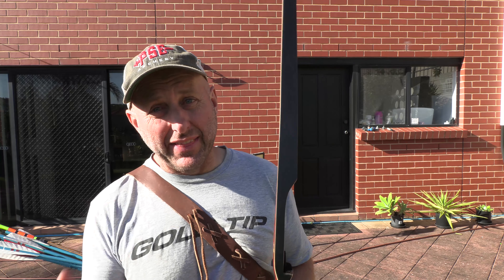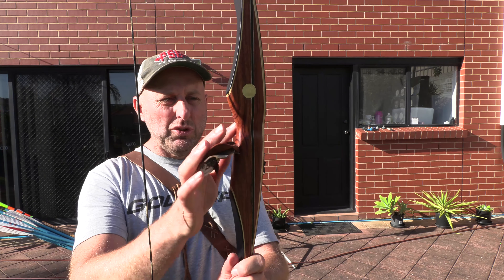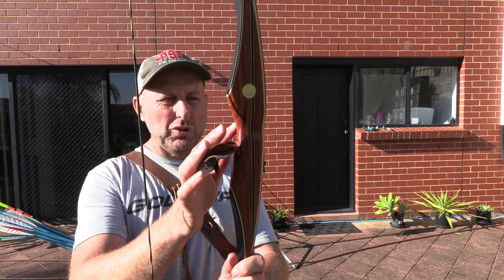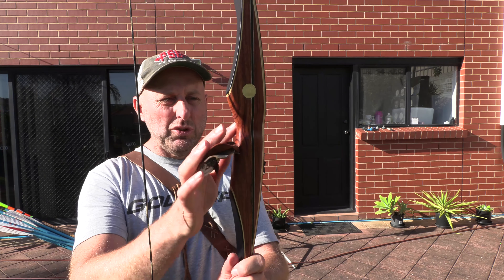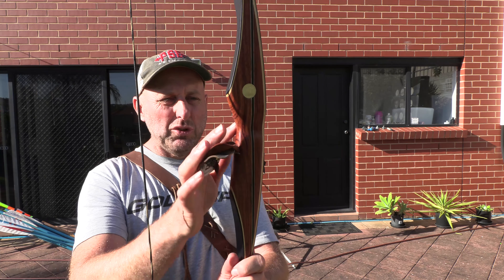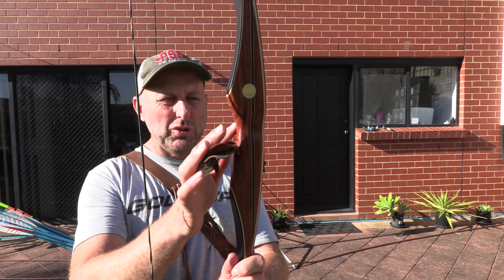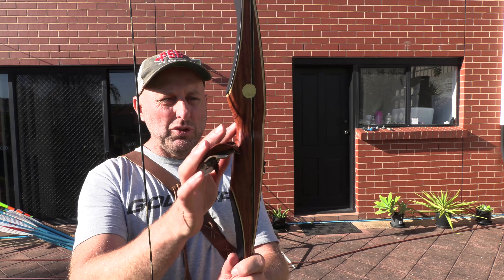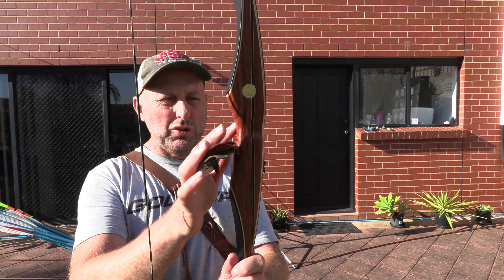Bear Au Sable Longbow review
We look at this 64" longbow made my Bear Archery.  We discuss how it compares to other longbows and then we test the bow to see how it shoots.